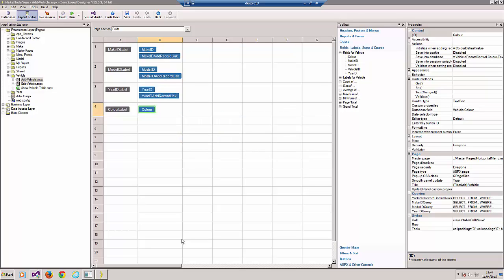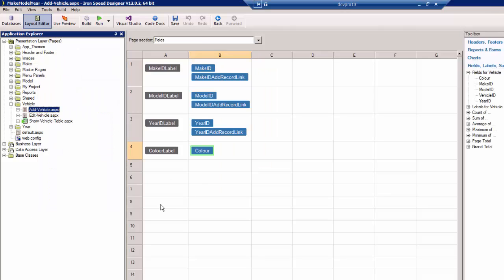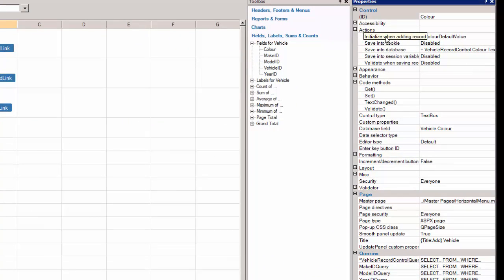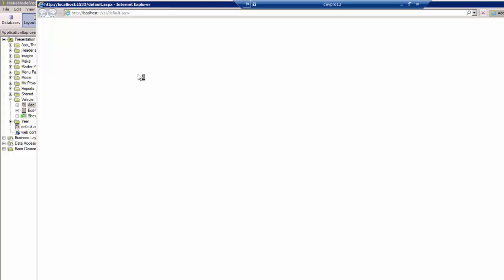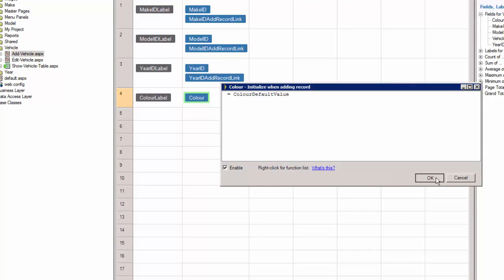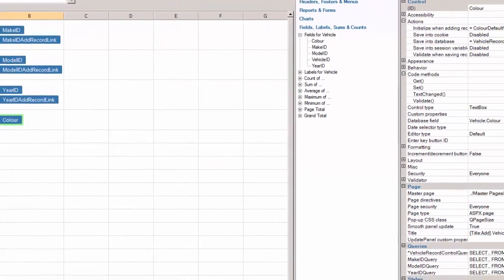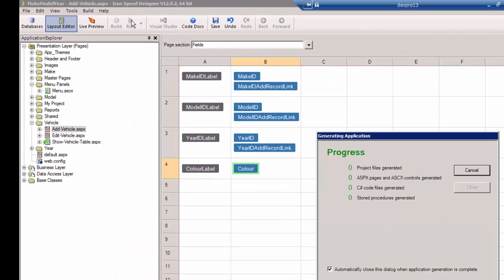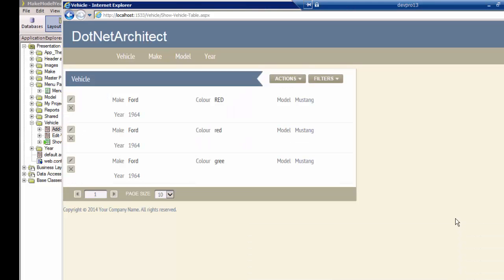Using Property Sheet to Initialize Values - Iron Speed Designer V12.0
See how easy it is to use the property sheet to initialize field default values. Discover how to initialize field values with static content as well as dynamic content from the application URL at run time.